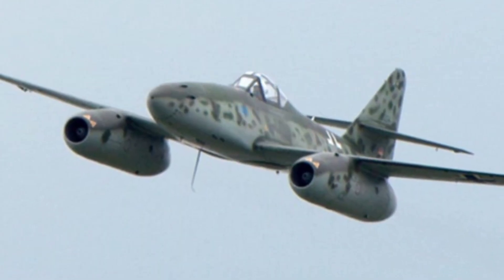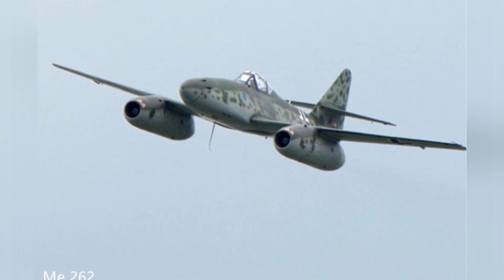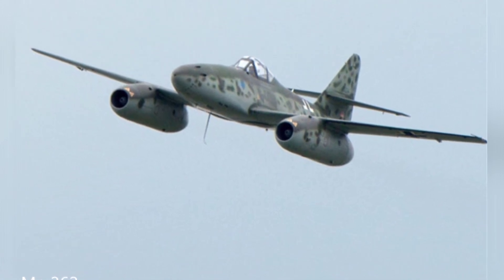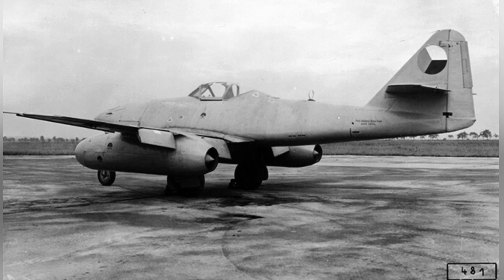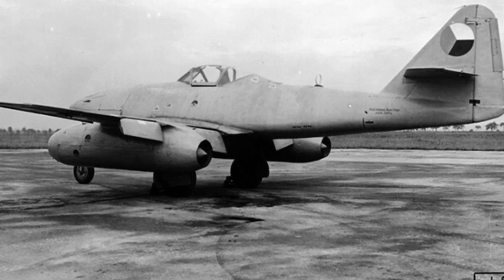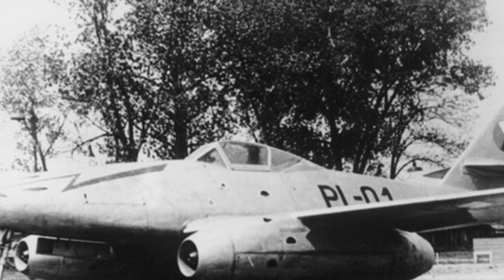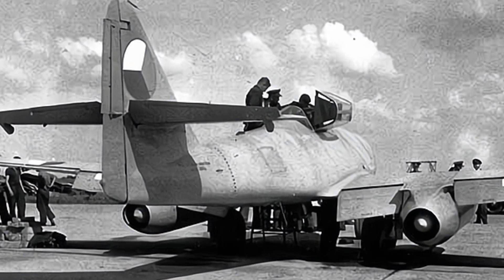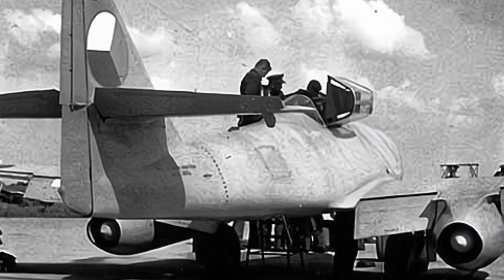Czechoslovakia's S-92 Fighter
After World War II, Czechoslovakia obtained the industrial equipment needed to assemble Me 262 jet fighters, resulting in the creation of the S-92 'Turbina'. The slow development, small quantity, and underperformance led to the dissolution of the 5th Fighter Squadron and the storage of the S-92 fighters in museums.

fb73